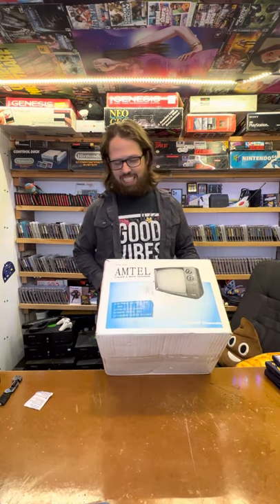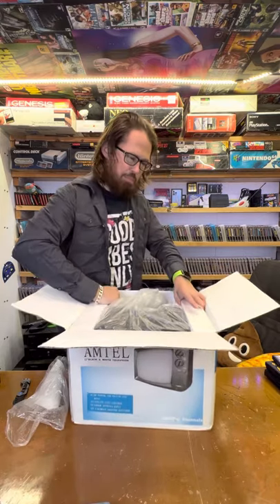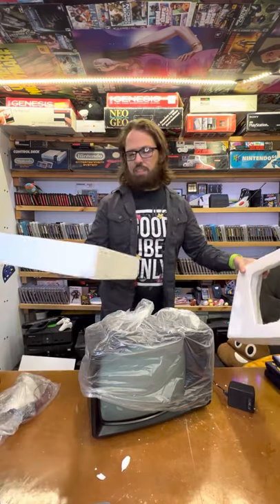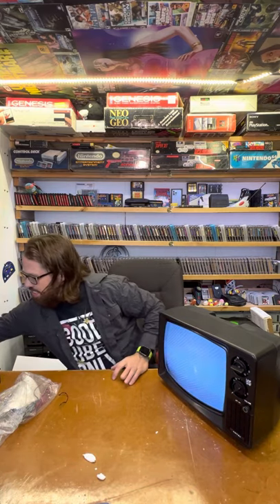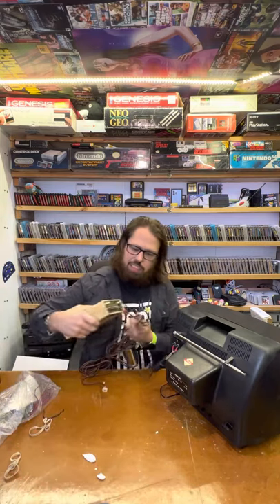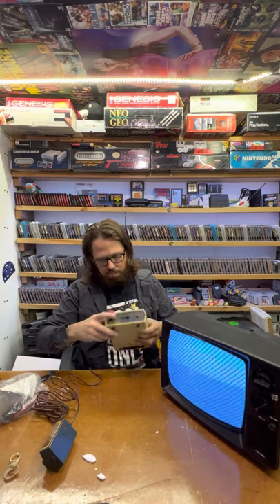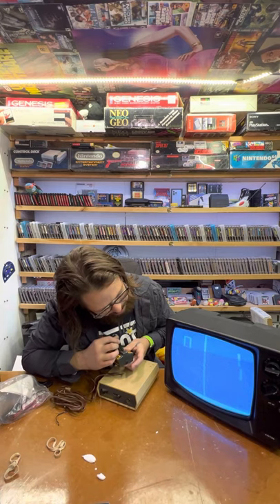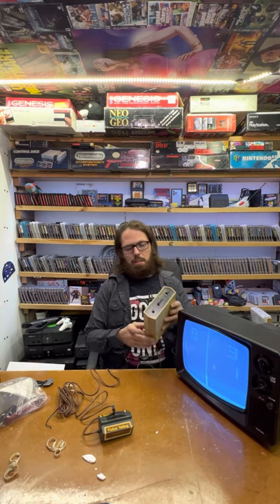Amtel Portable￼ black & white tv & Rare game system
Testing Amtel Black and white portable TV from 1998￼. Model 0120

Rare video volley game System Reveal￼! Possibly designed by Ted Dabney￼? ￼ TD manufacturing company Dallas Texas. Please comment if you’ve ever seen this game console before￼! ￼